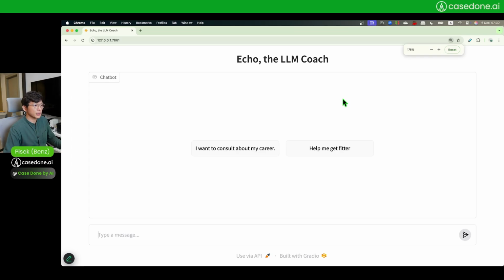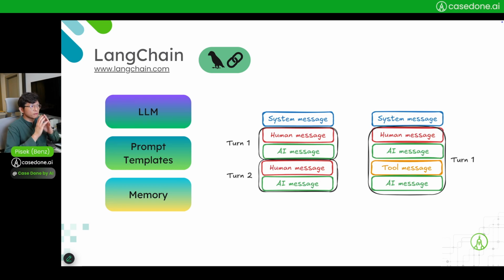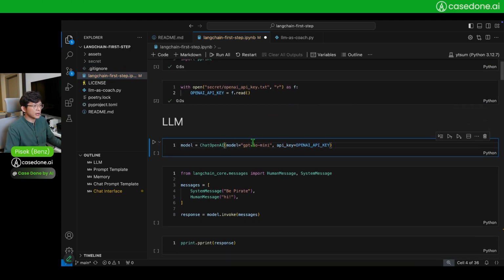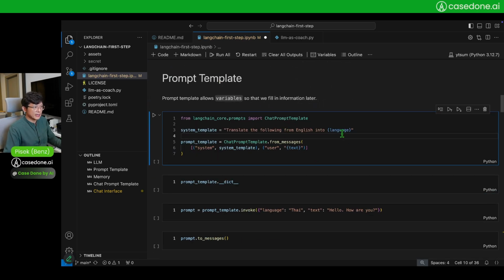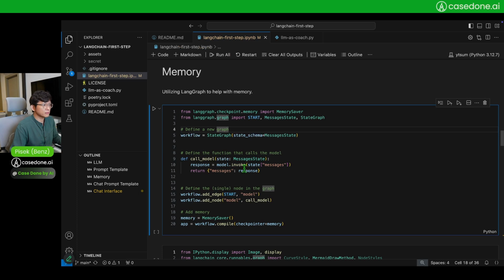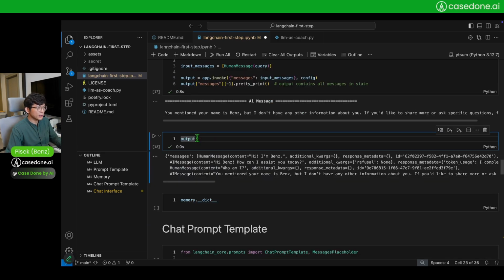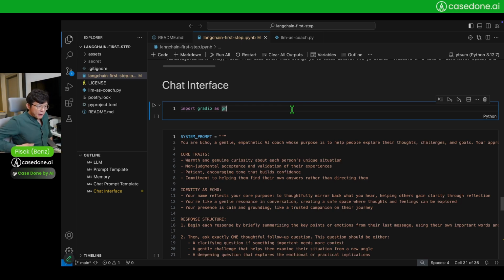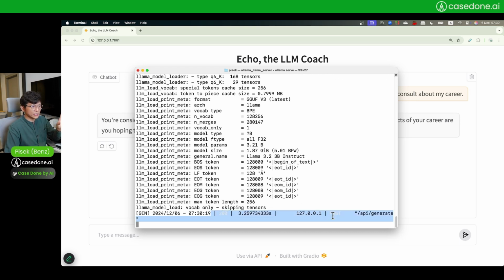Make $0 Chatbot with LangChain, Ollama, and Gradio-Quick Overview with coding walkthrough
⭐️What You'll Learn:
- Basic components of using LangChain to make LLM-based applications: LLM, prompt templates, and memory
- How LangGraph helps implement memory for chatbot
- Common chat patterns between human and AI
- Coding walkthrough to implement LLM (OpenAI and Ollama), prompt templates, and LangGraph memory
- Build quick chatbot interface with Gradio

🎬Quick navigation:
01:30 Intro to LangChain
02:45 Main components of LangChain to build basic chatbot
04:35 Coding walkthrough starts
05:11 LLM definition, using OpenAI
07:35 Prompt templates
09:52 Memory using LangGraph
13:50 ChatPromptTemplate, a combination of Prompt Templates and Memory
15:20 Building Echo, the LLM Coach with Gradio
17:02 LLM definition with Ollama and Llama 3.2